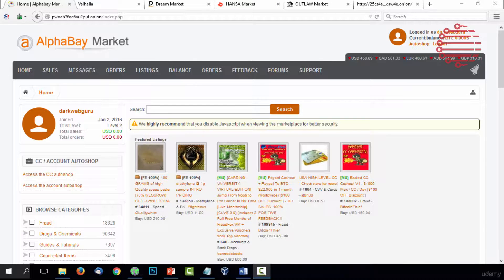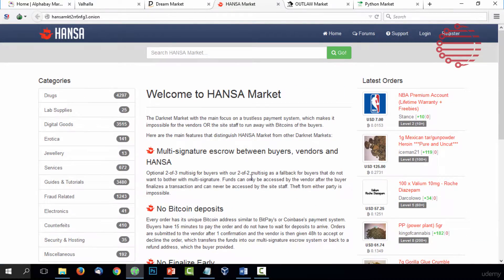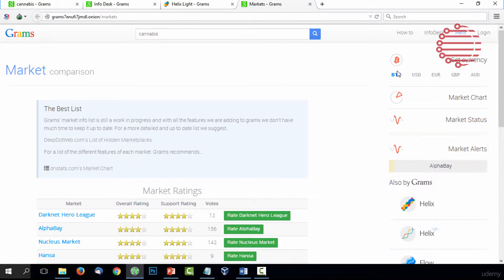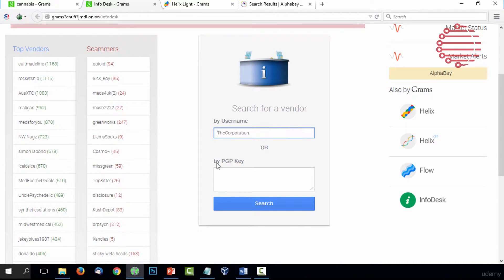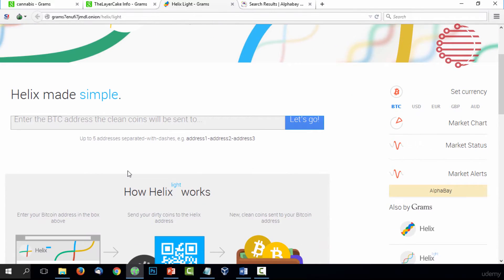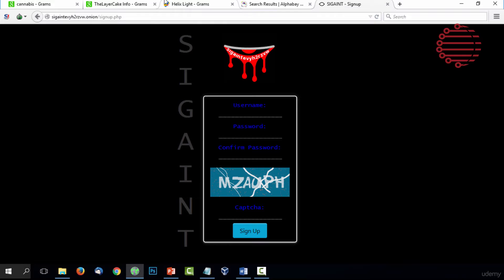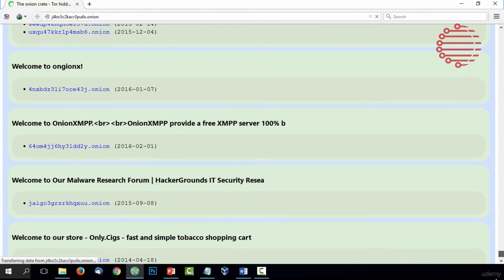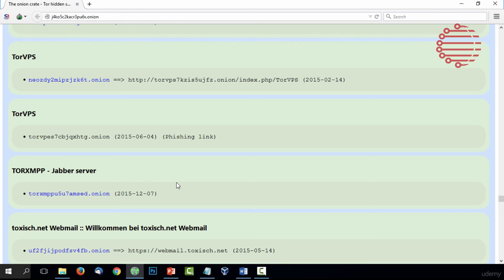The Complete Deep Web Course 022 Most Popular Dark Web Sites